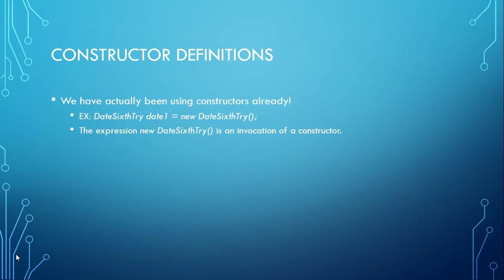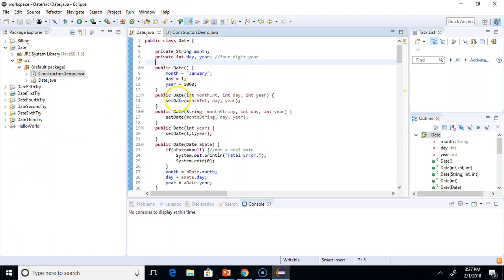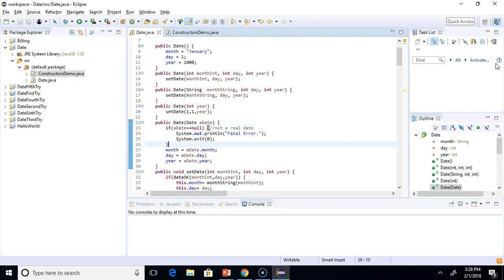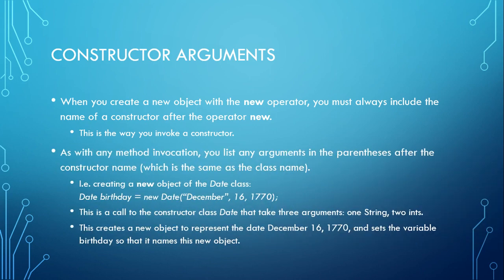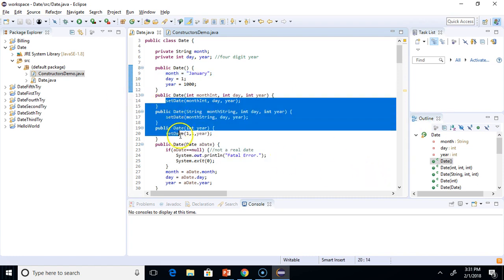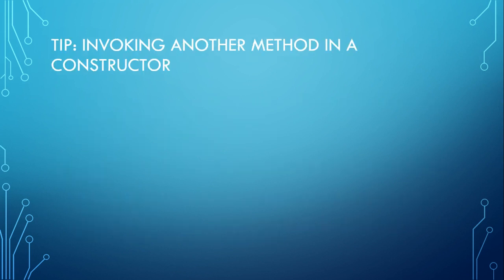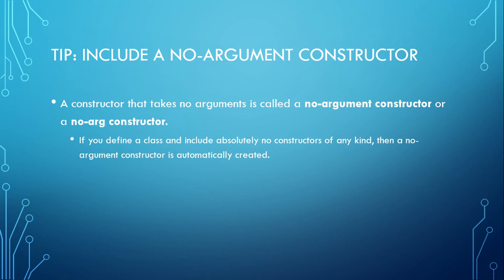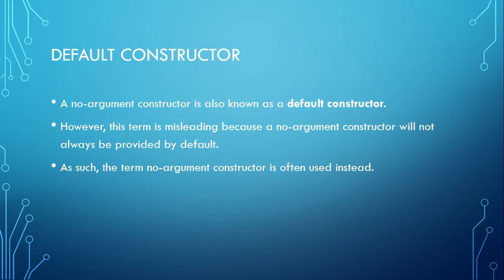4.15 Constructor Definitions